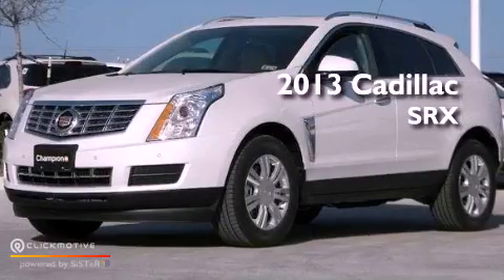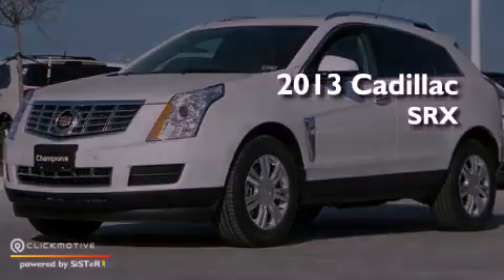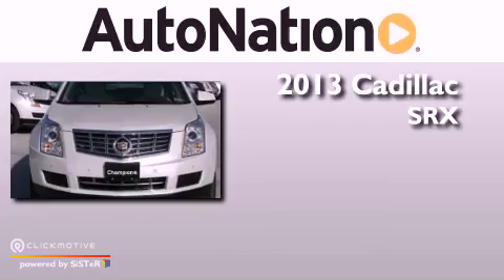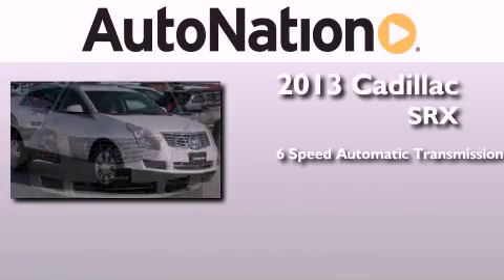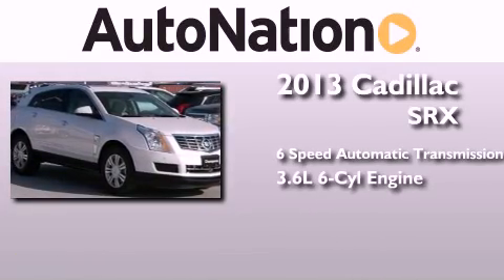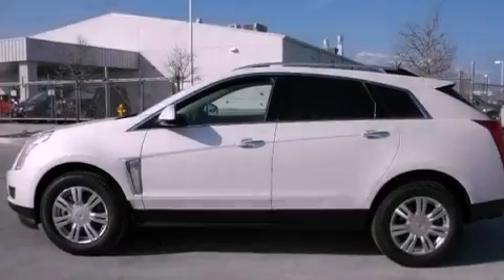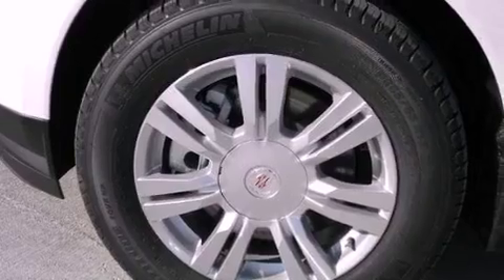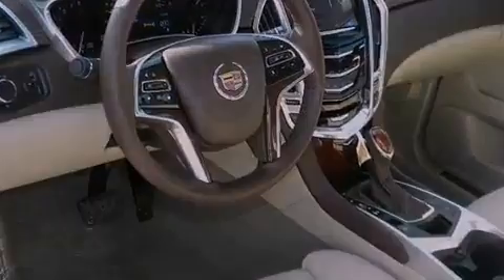2013 Cadillac SRX Corpus Christi TX 78412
Year : 2013
 Make : Cadillac
 Model : SRX
 Engine : Gas/Ethanol V6 3.6L/217
 Trans . : Automatic
 Exterior : Platinum Ice Tricoat
 Miles : 6
 Interior : Shale

 6650 South Padre Island Drive